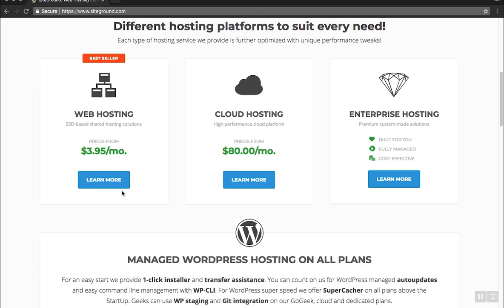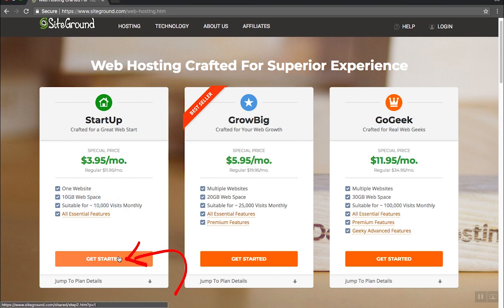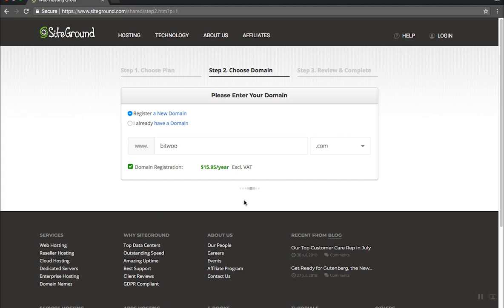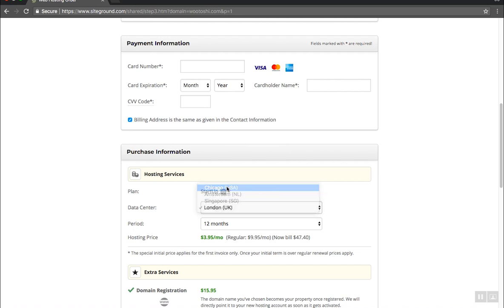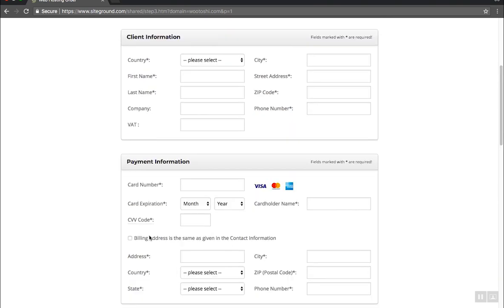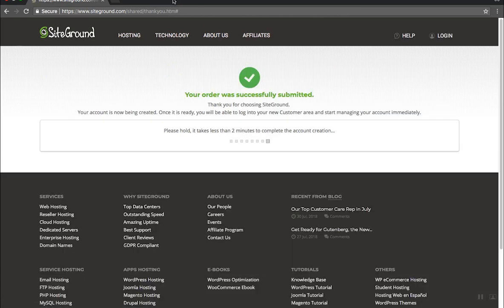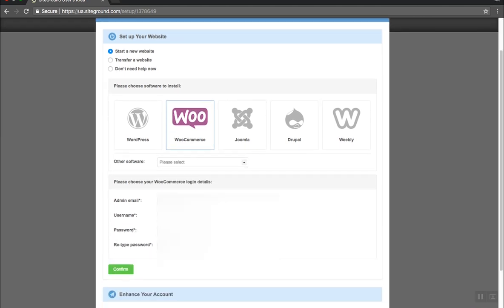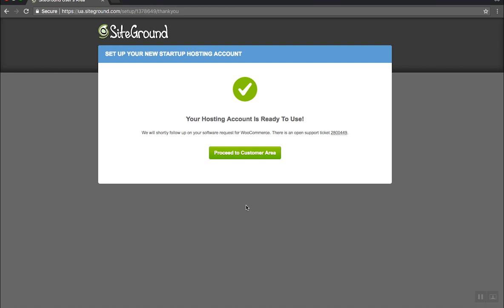Step 2 - Choosing the Hosting Plan, Creating an account, launching WordPress and WooCommerce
This is a step two of "How to build an e-commerce store and accept Bitcoin series.

In this video, we will purchase our hosting and launch our e-commerce store by using an open-source platform called WordPress and WooCommerce.

Read full Step 3 -